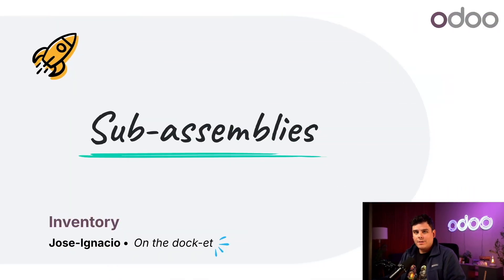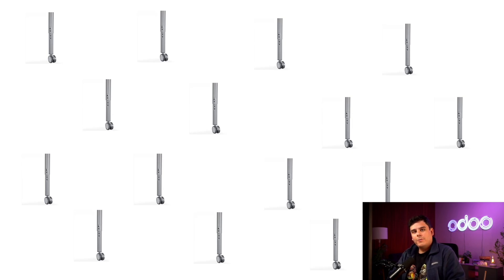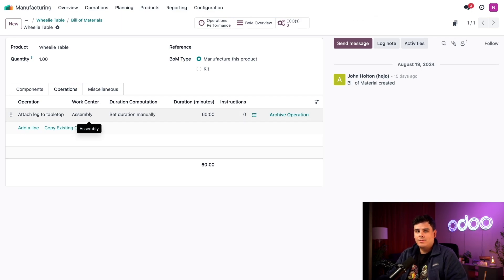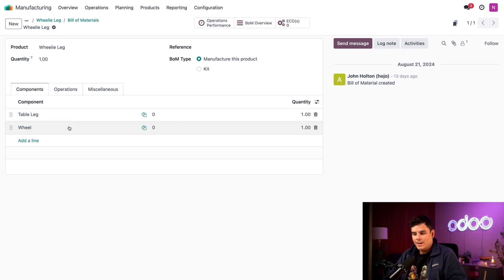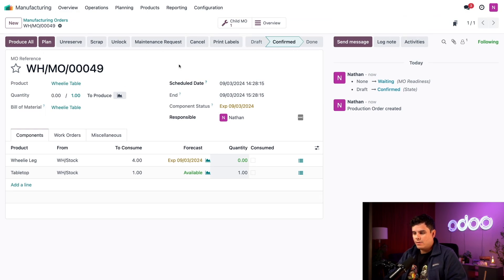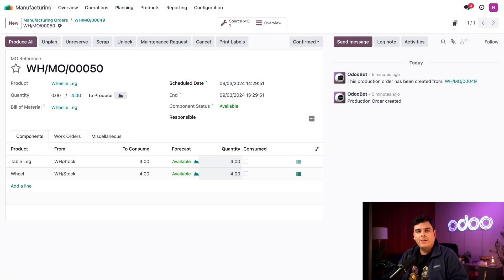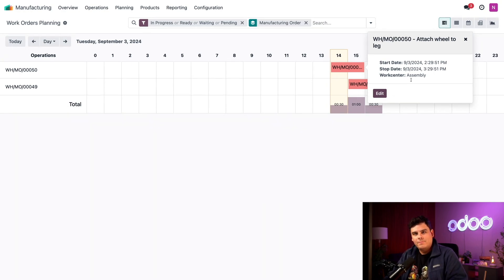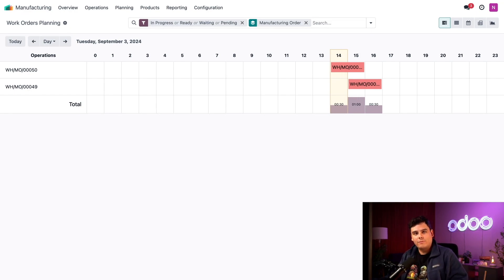Sub-Assemblies | Odoo MRP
In this video, learn how to manufacture products using components that must also be manufactured.

0:00 Introduction
1:16 Product configuration
3:18 Create sub-assembly MO
4:35 Sub-assembly planning
6:30 Conclusion